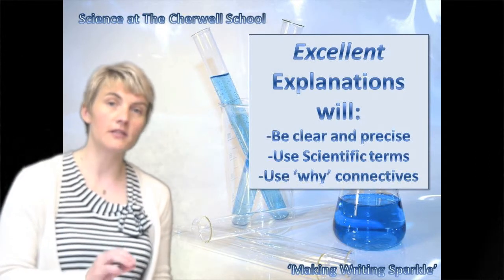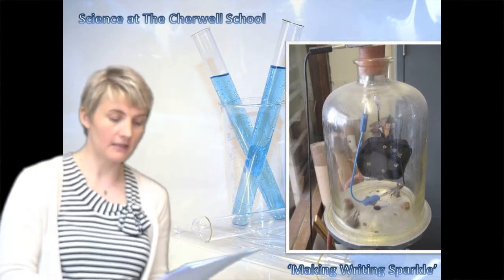Writing Scientific Explanation